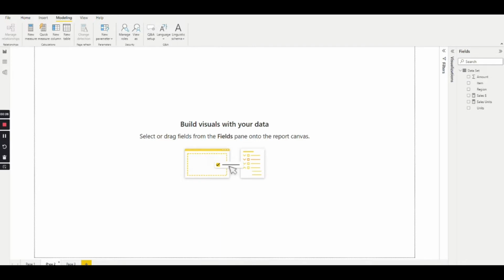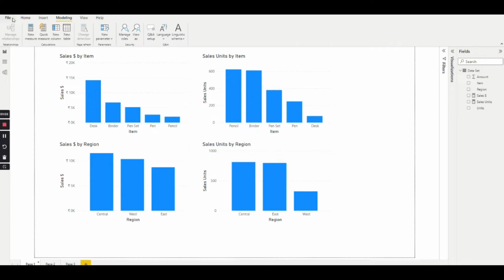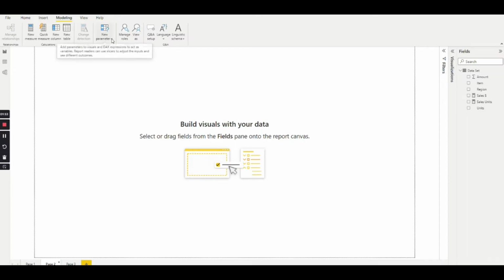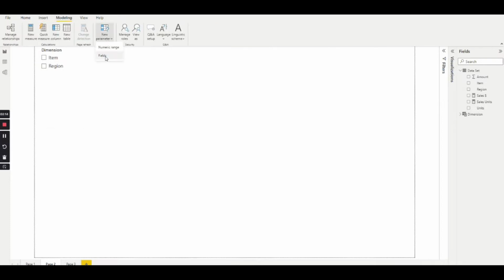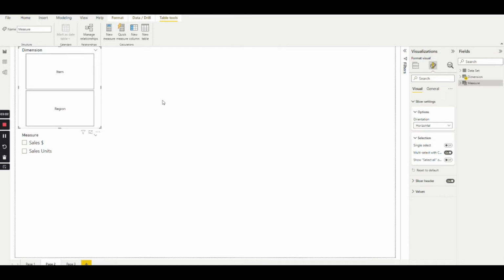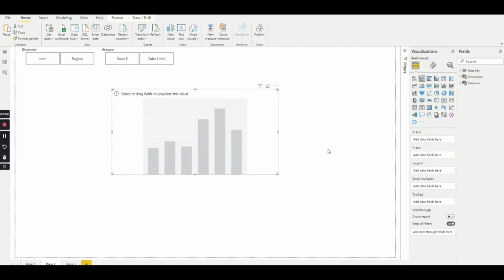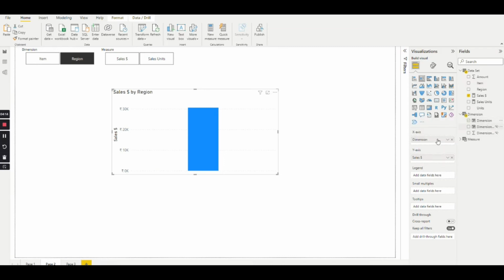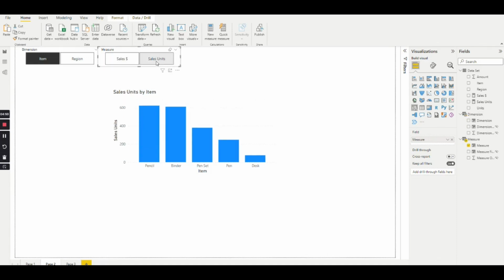Dynamic Visualization in Power BI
Dynamic Visualization in Power BI enables to toggle between multiple measures and dimensions in the same chart